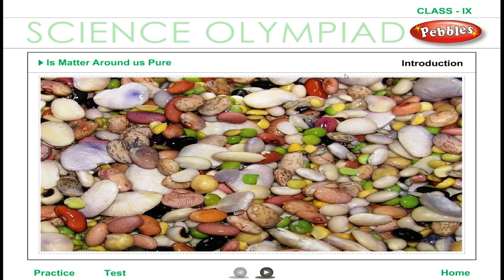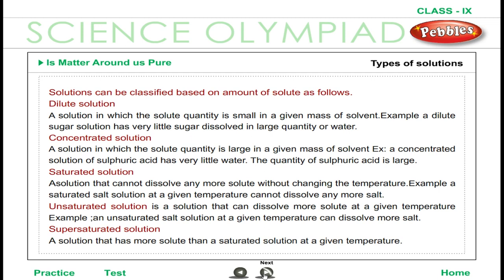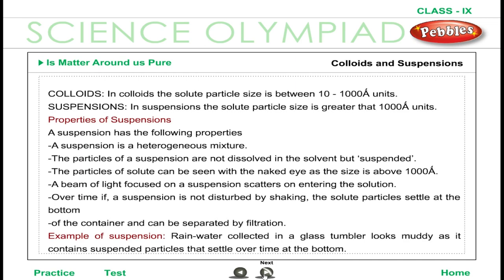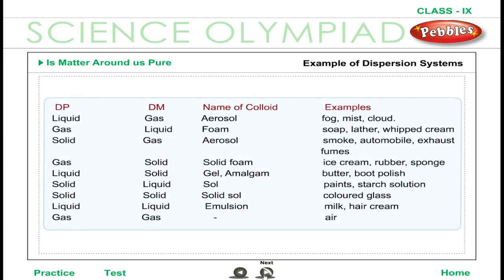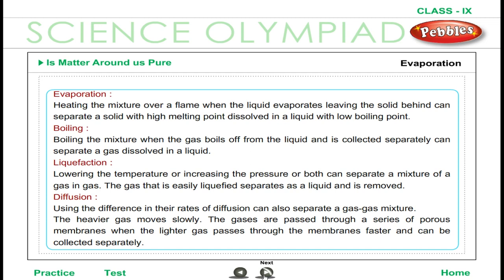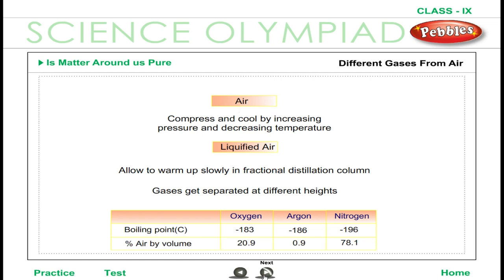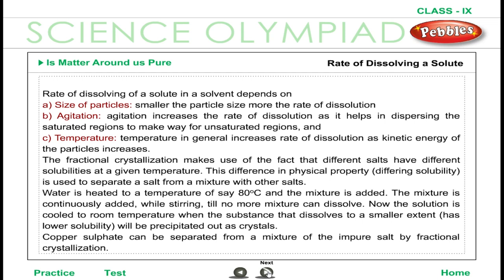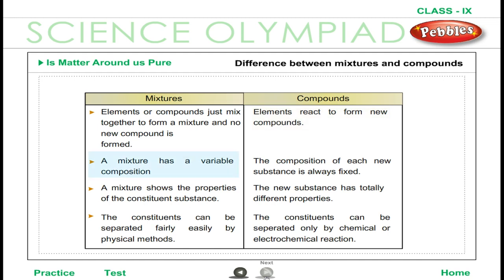Olympiad 9th Science | Is Matter around us Pure | Olympiad Exam Preparation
Tissues
Diversity in living Organisms
Motion
Force and Laws of Motion
Gravitation
Work and Energy Power
Sounds
Why do we fall ill
Important in Food Resource
Natural Resource

Model Papaer